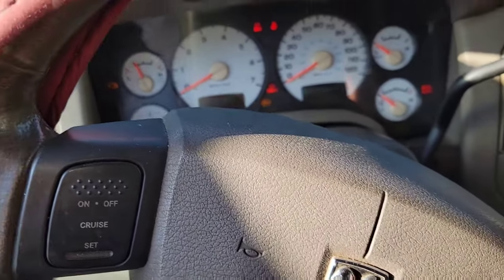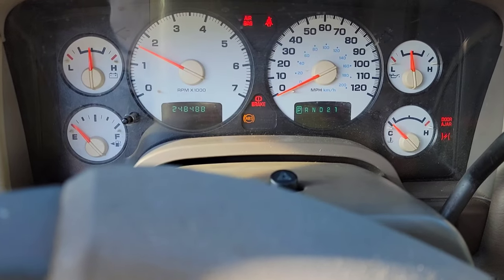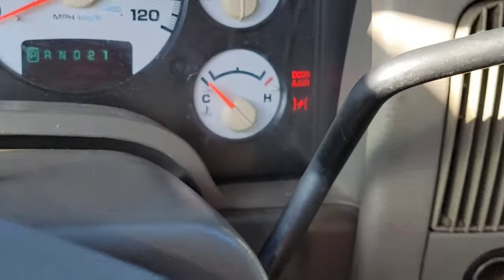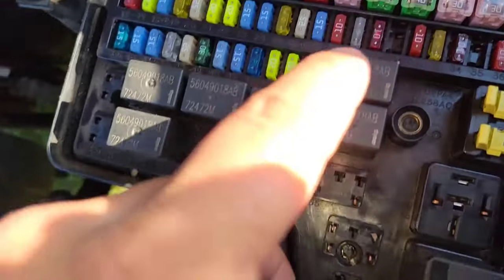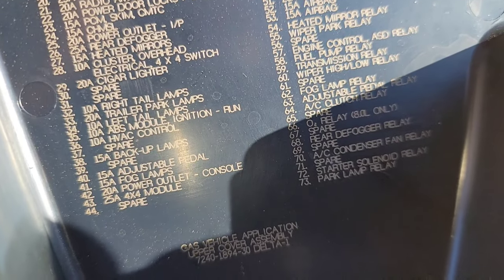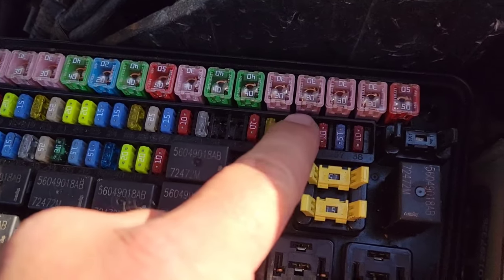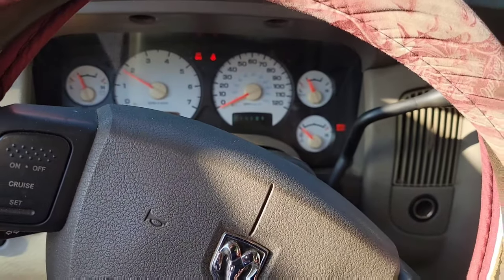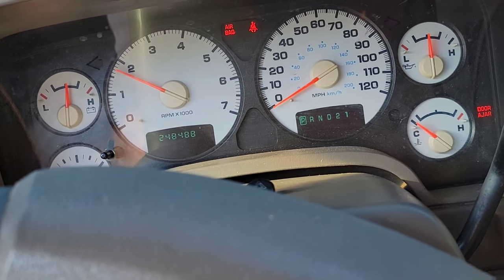Dodge Ram Abs light, brake light, and speedometer Fixed fast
dodge ram speedometer abs light and brake light problem fixed fast. if your brakes light pops on you might have low fluid however when all three lights are on the abs brake and speedometer not working then it's really likely your problem could be as simple as a fuse this is exactly what fuse runs these check engine lights on a 2004 dodge ram with a hemi.